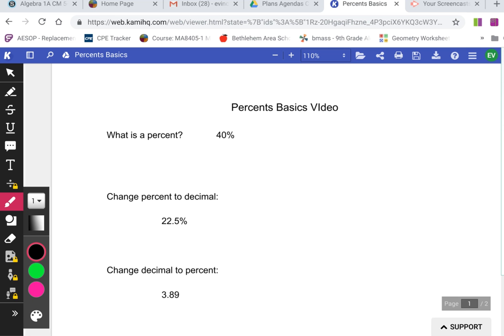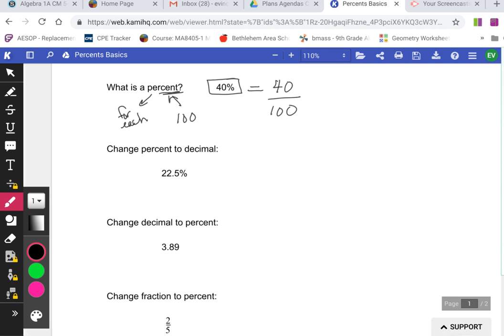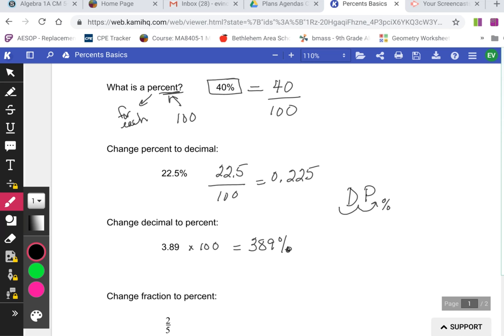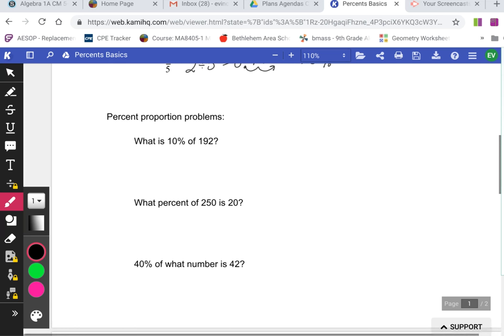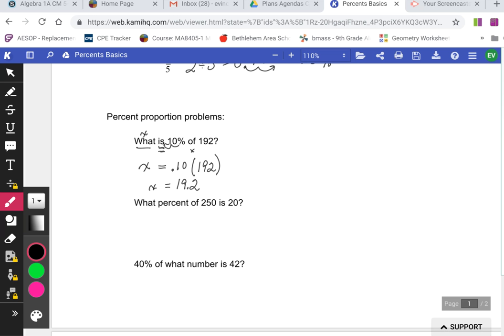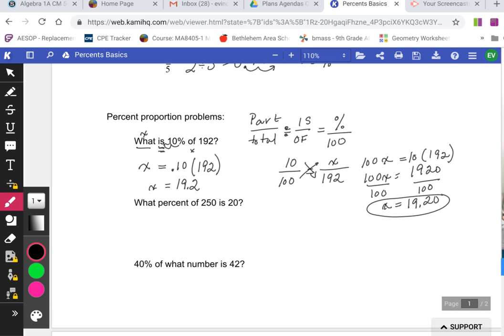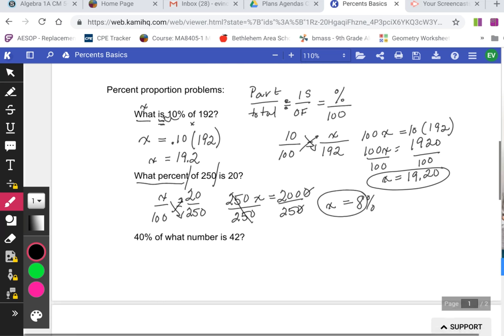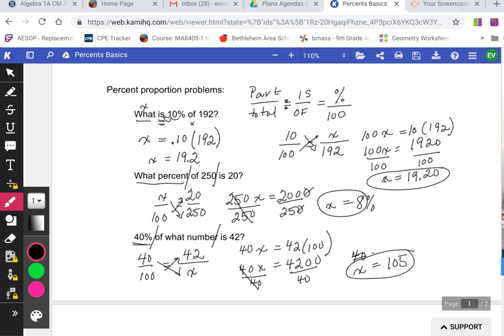Percents Basics Video